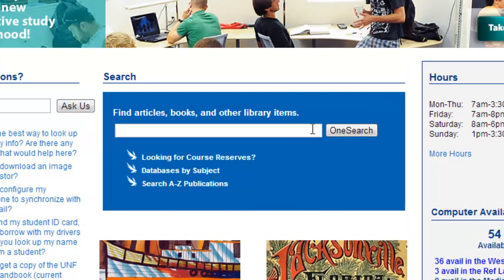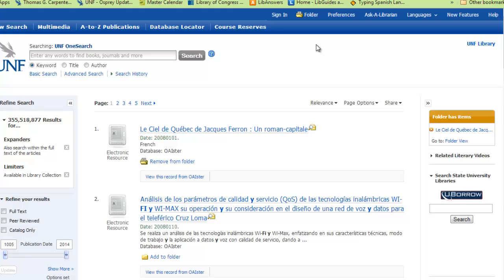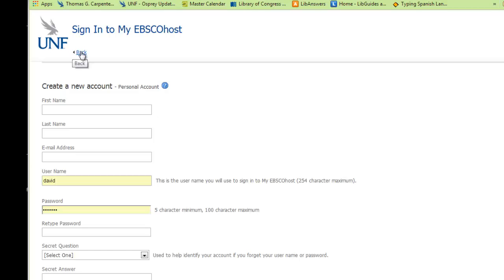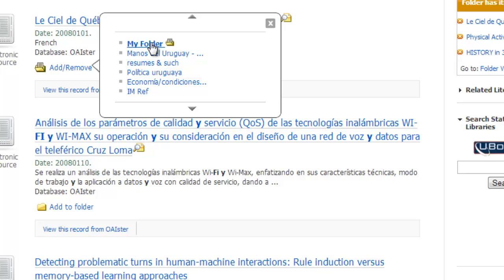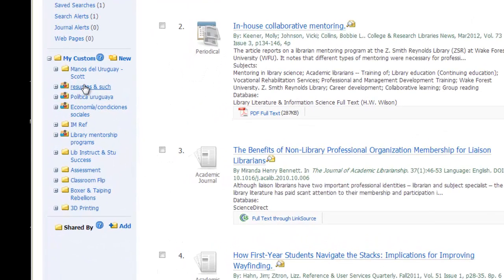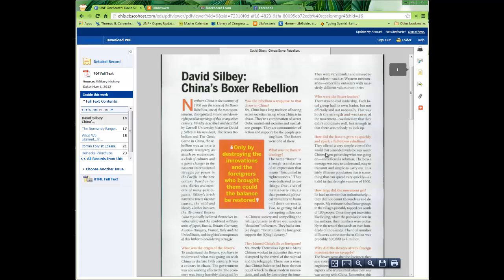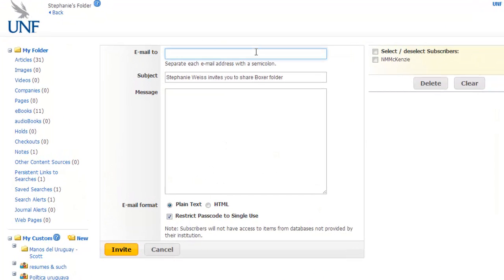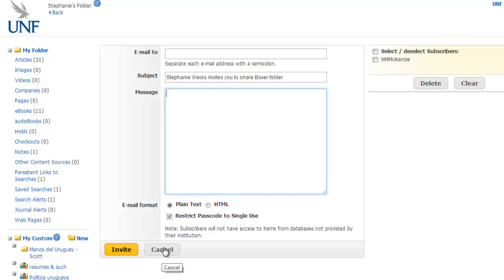OneSearch Folder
Create a MyEbscoHost account and use the Folder feature in OneSearch (EDS)